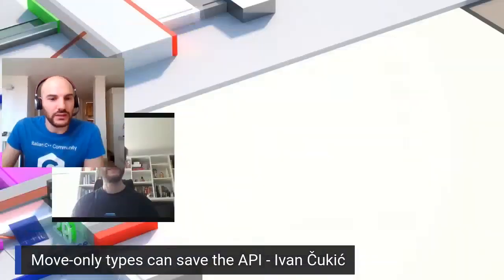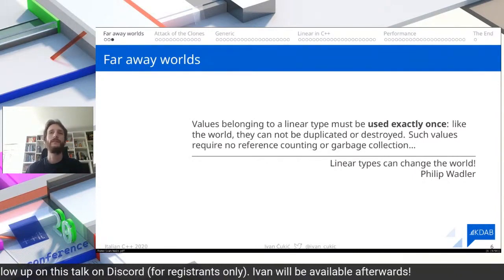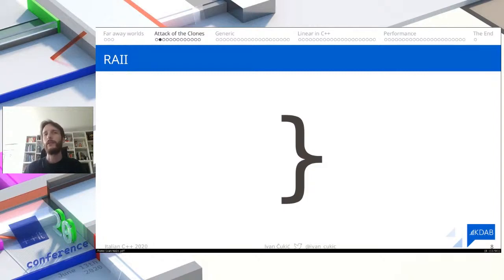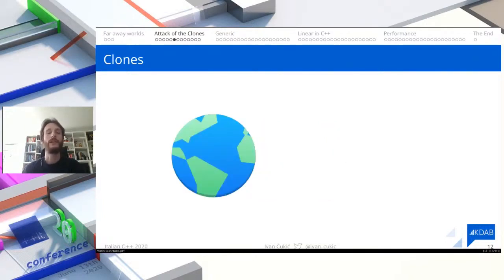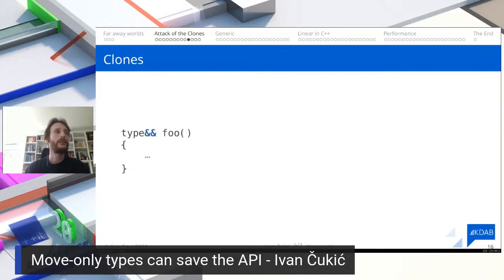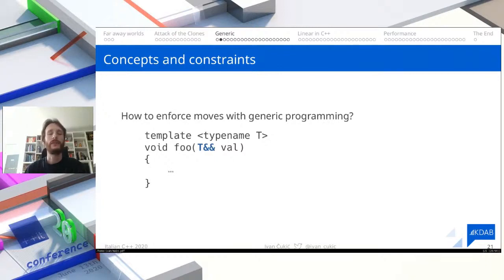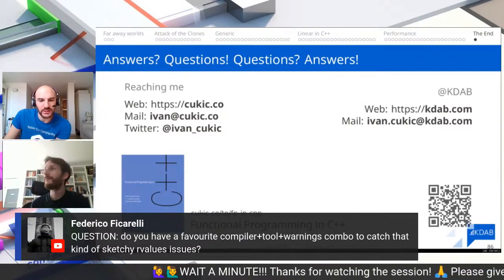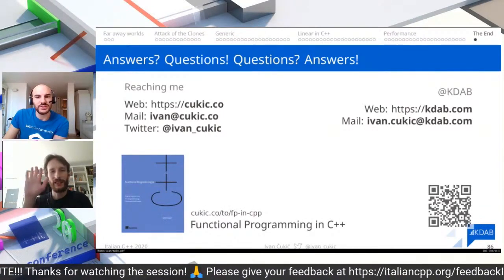Move-only types can save the API, by Ivan Čukić [at itCppCon20]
Video from Italian C++ Community

C++ is a language celebrated for its abstraction mechanisms that do not incur performance penalties at runtime. It is often used in many mission critical systems, games, and everywhere else where speed and safety are paramount.

That does not mean all C++ programs are fast by default. One of the most time costly mistakes we can make in C++ is creating unnecessary copies. C++11 move semantics made a move into the right direction. The move semantics allow us to give away data that we no longer want to use to somebody else without the penalty of creating the copy and without the risk of data races due to data being shared between multiple entities.

But, while generally cheaper than copying, moving is still not a free operation. For this reason, many people diss on the FP-style APIs as inefficient and create impure stateful APIs instead.

We are going to cover “linear types” – an idea from Phil Wadler that was meant to simplify and optimize pure GC-based languages such as Haskell. We’re going to show how the same concept that allows pure functional programming languages to efficiently “change the world” can improve software written in a traditionally imperative impure language such as C++. We will show that with linear types, the FP-style APIs do not need to be inherently slower than their impure imperative counterparts.

Dr Ivan Čukić is the author of “Functional Programming in C++” published by Manning.

He is a senior software engineer at KDAB. Also, one of the core developers in KDE, the largest free/libre open source C++ project.